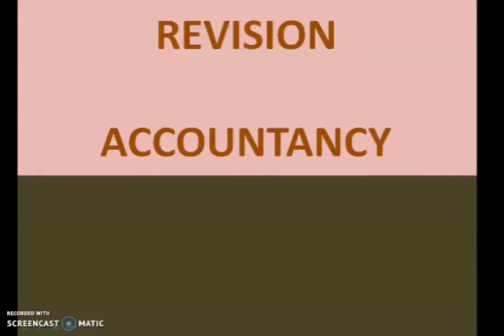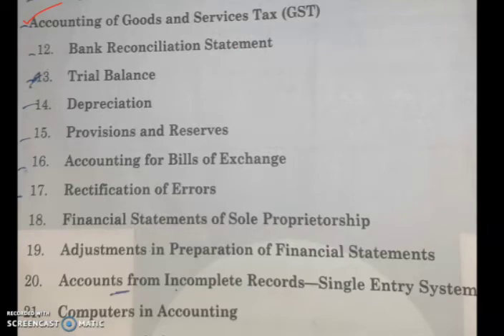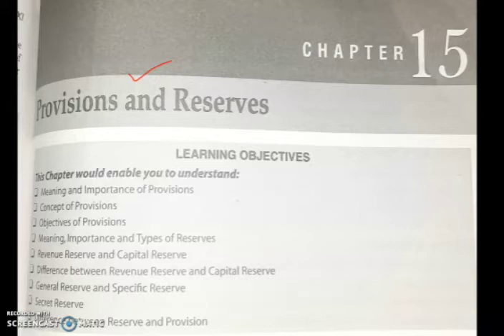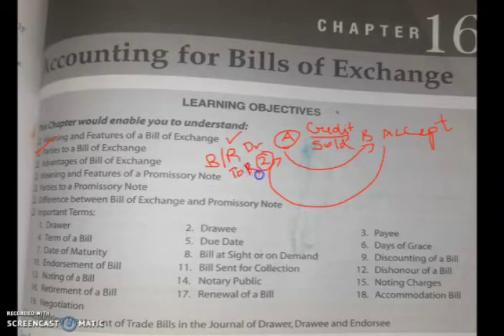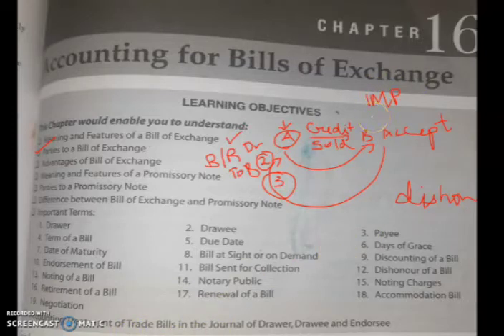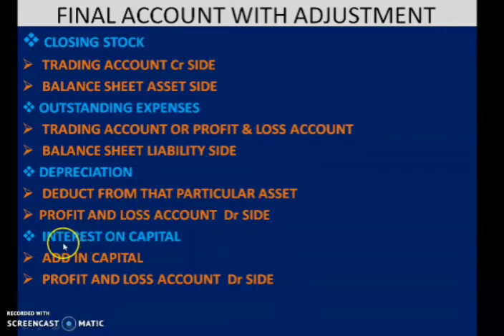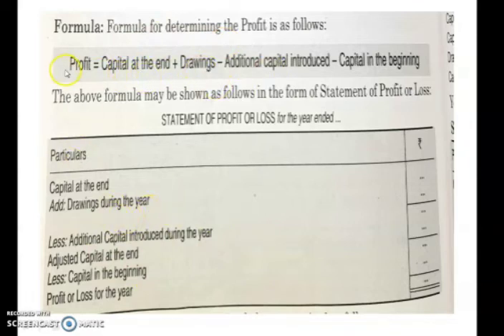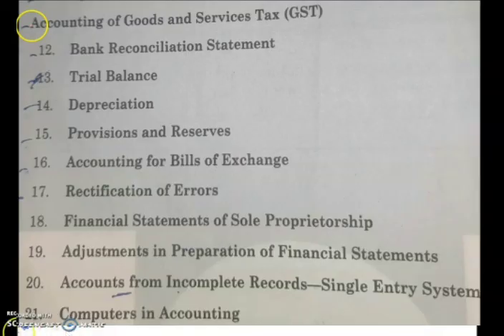LECTURE VIDEO: REVISION OF ACCOUNTANCY